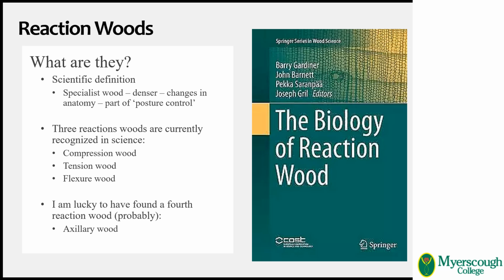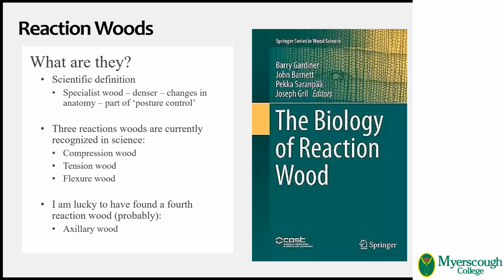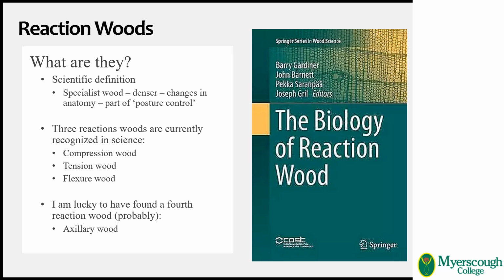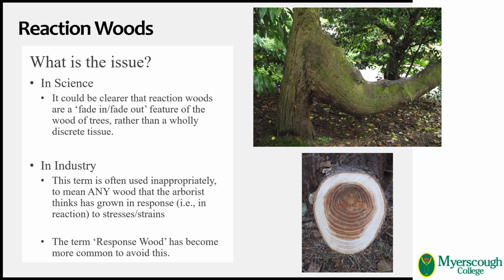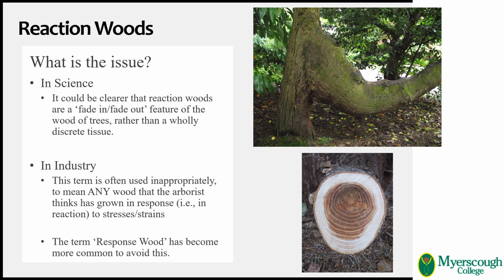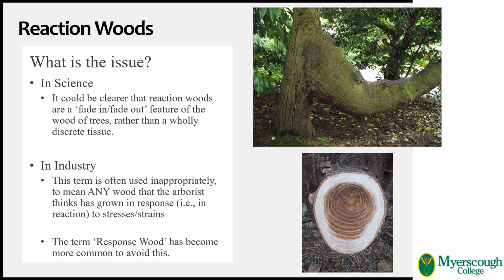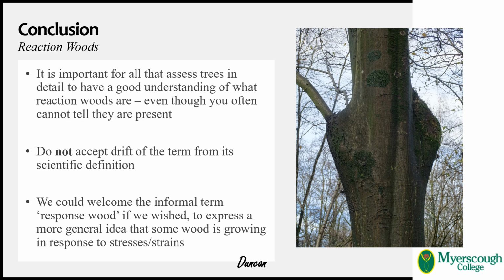Hot Take Reaction Woods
One of a series of 'Hot Takes' to support students studying arboriculture and urban forestry.